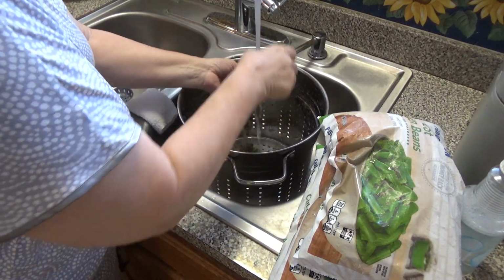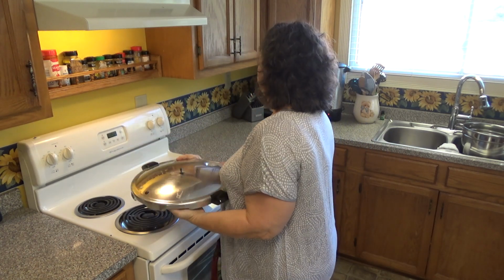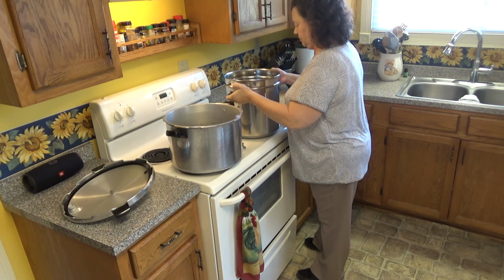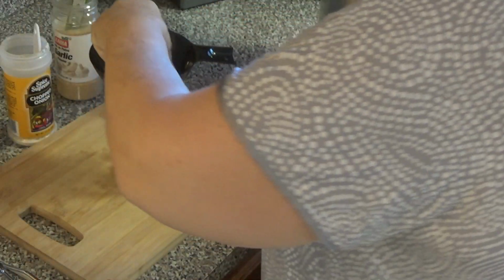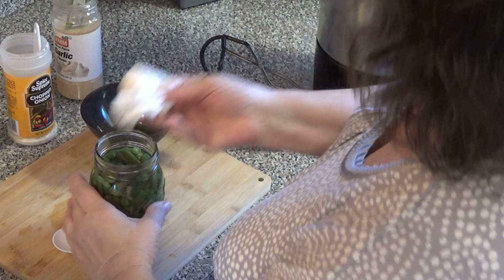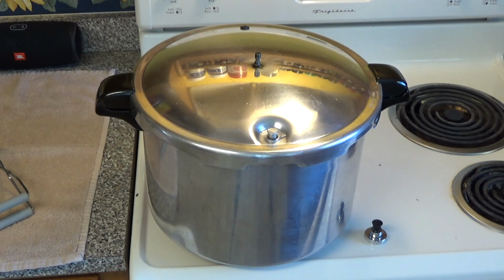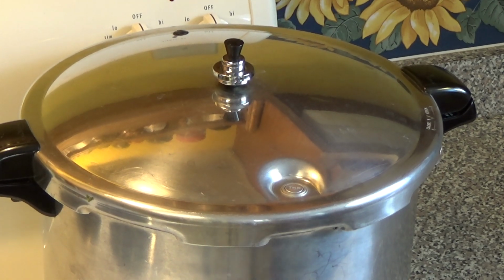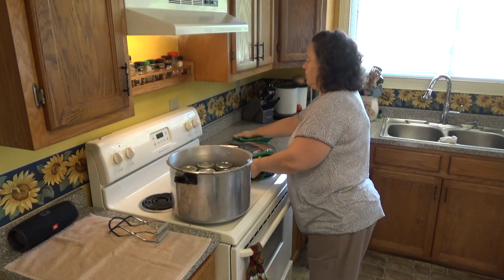Canning Seasoned Green Beans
This video shows how I season my canned green beans. Beginner friendly video on how to can and season green beans.

Ball's Complete Book of Home Preserving
Link for Dial Gauge 16 Qt Presto Pressure Canner
Link for Dial Gauge 23 Qt Presto Pressure Canner
Link for seal ring and pressure plug for Presto Pressure Canner
Link for utensils kit
Link for Water Bath Canner
As an associate I earn from qualifying purchases.